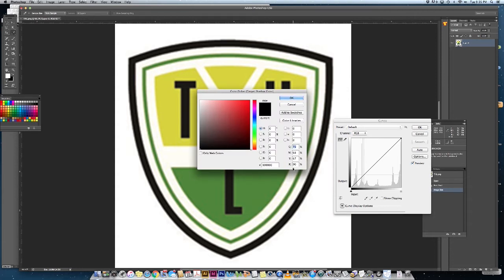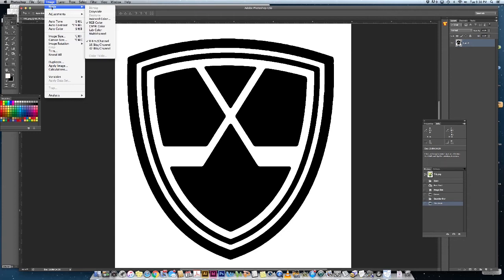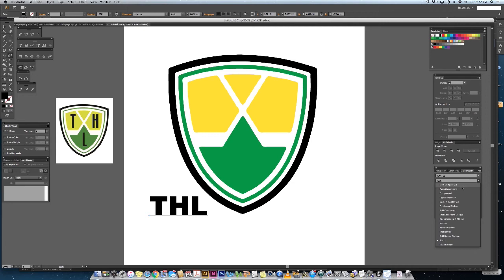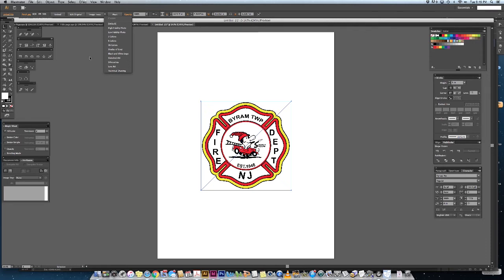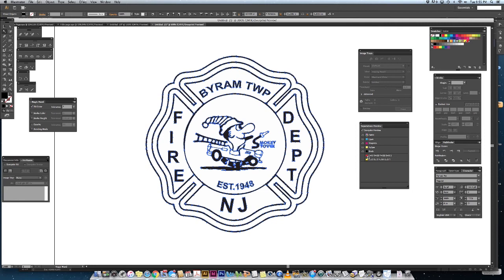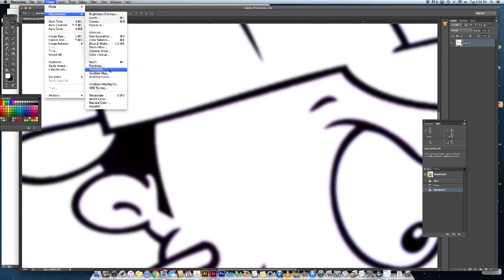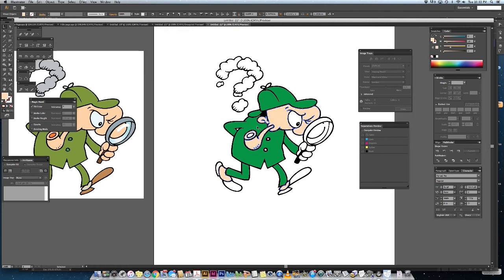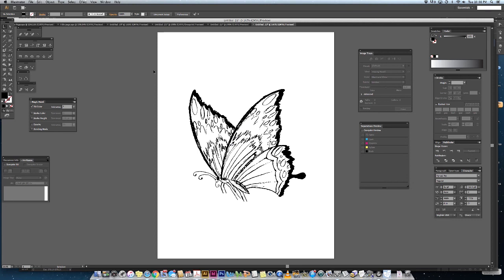Adobe Illustrator: Converting Rastor Images Using the Image Trace Tool